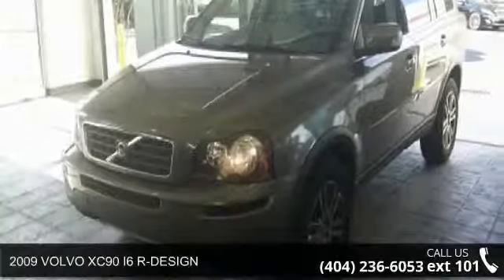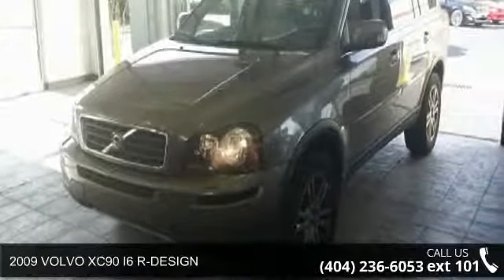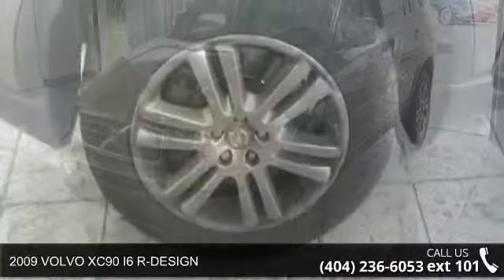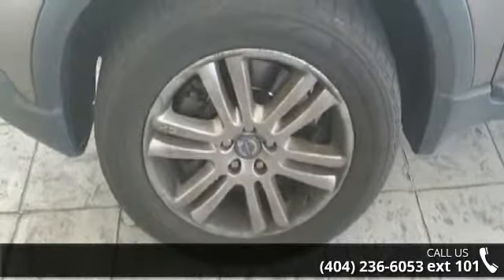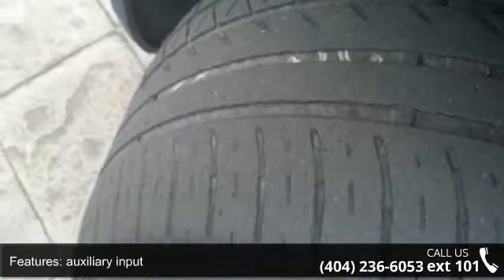2009 VOLVO XC90 I6 R-DESIGN - Nalley Toyota of Roswell - ...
2009 VOLVO XC90 I6 R-DESIGN Condition: Used Mileage: 77996 Transmission: Automatic Exterior Color: Titanium Grey Metallic Interior Color: Gray Stock: #91497532